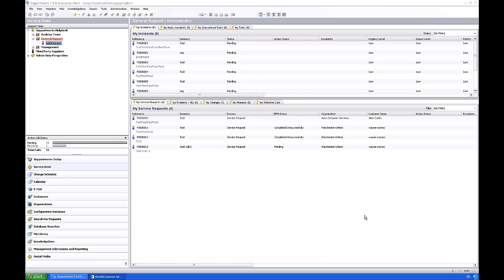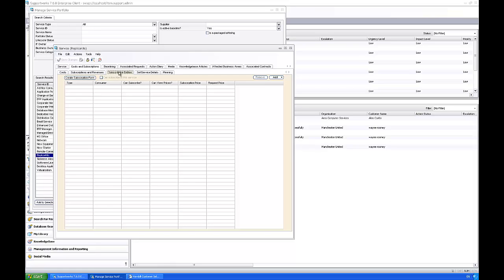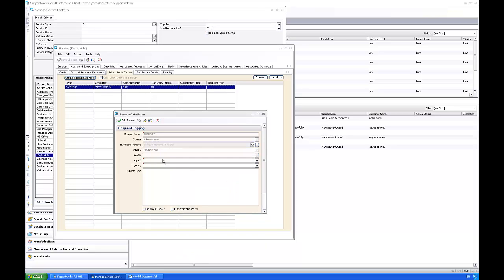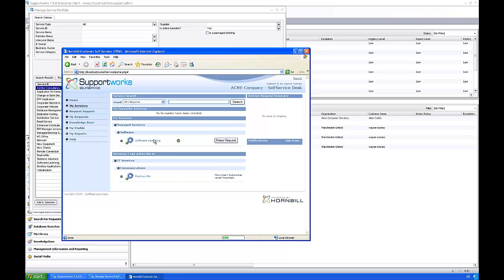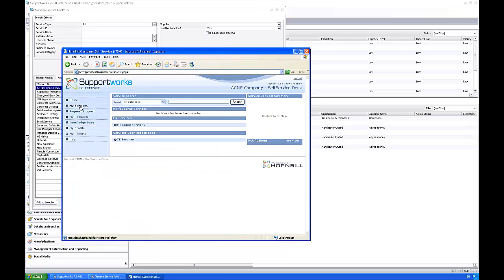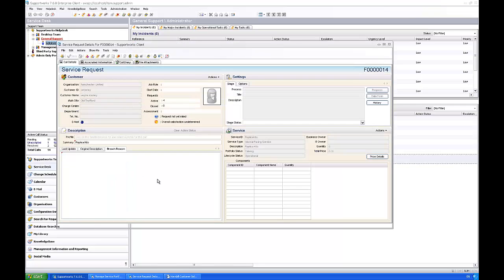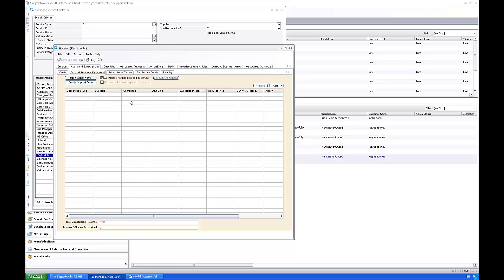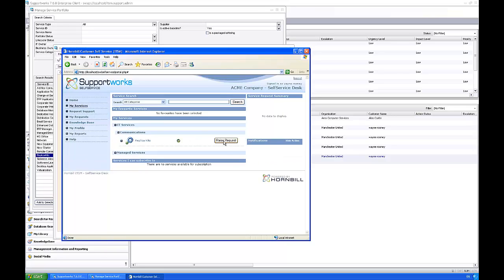Services: How to configure subscribable entities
This is a short clip by James from Hornbill showing how to configure subscribable entities for your services using the Supportworks Client.